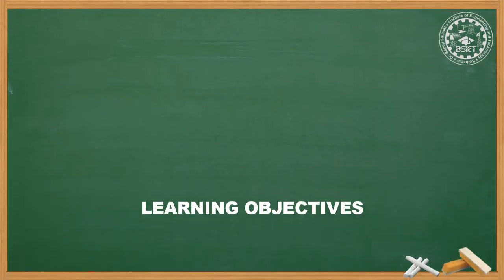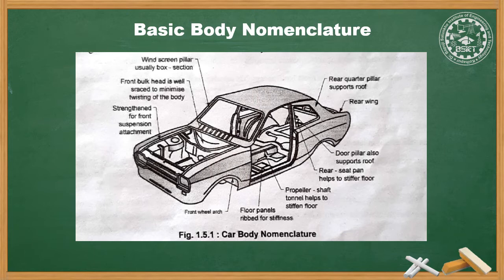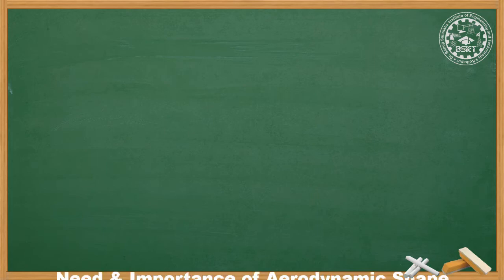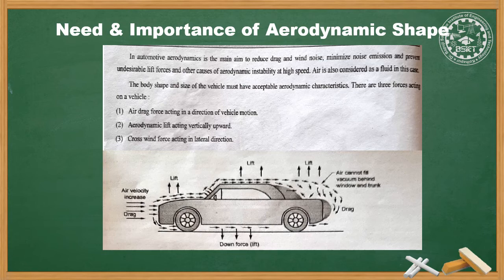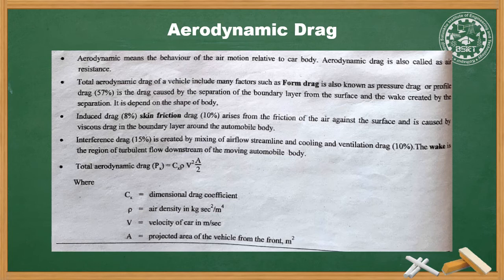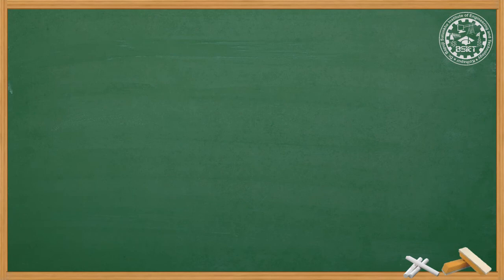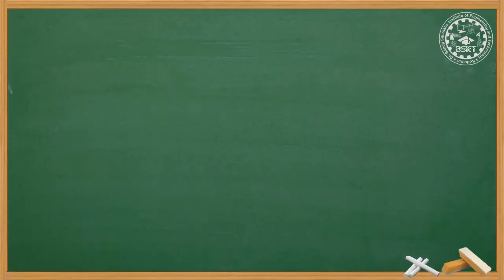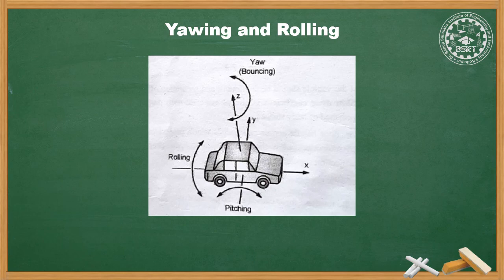22656_AEN_U01_L05